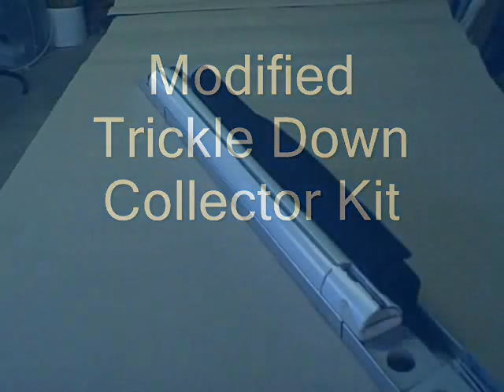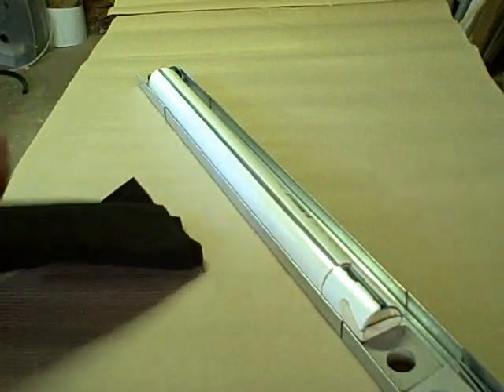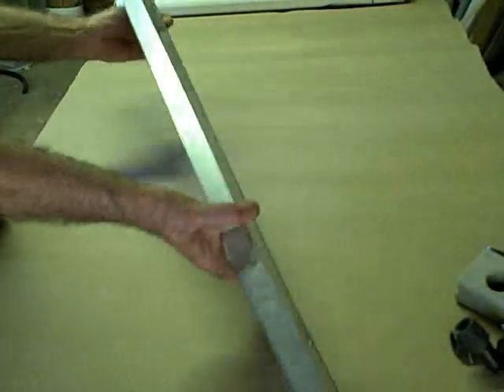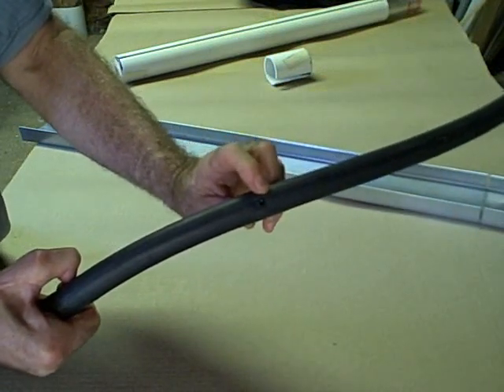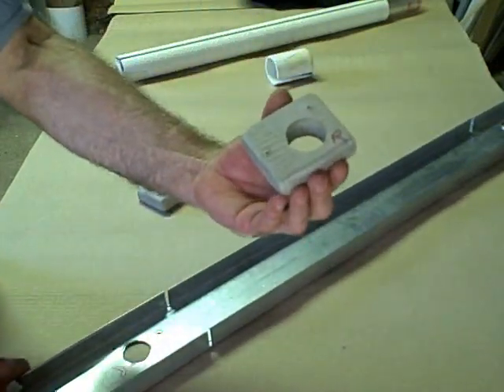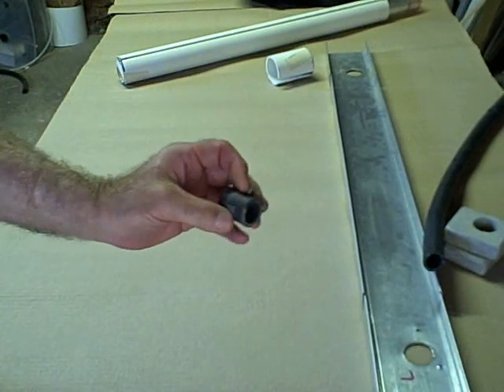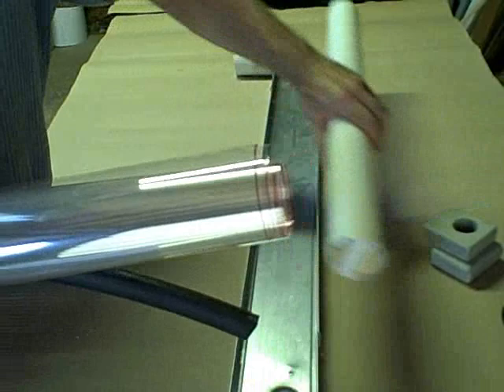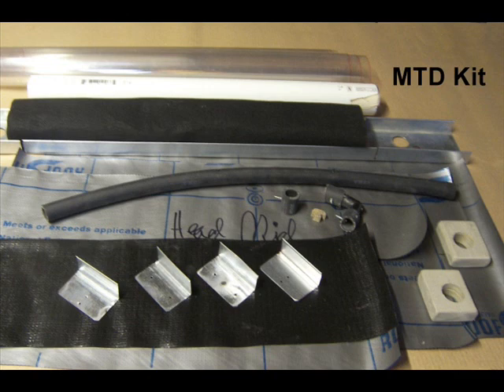MTD Solar Collector kit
At last a solar collector kit that's more than easy to ship and easy to assemble and easy to install... It's an educational kit that facilitates MTD assembly and also provides the hands on experience needed to assemble future kits from commonly available materials.